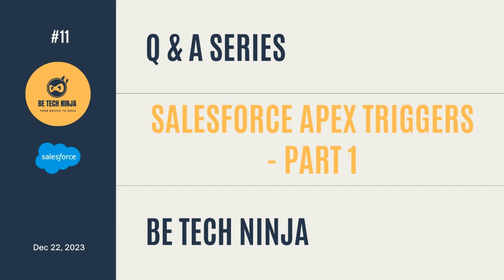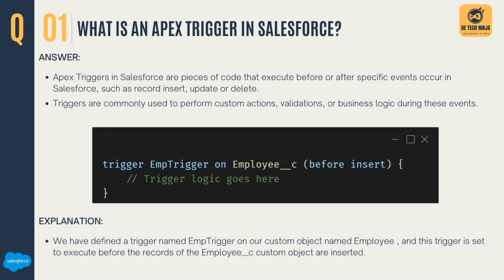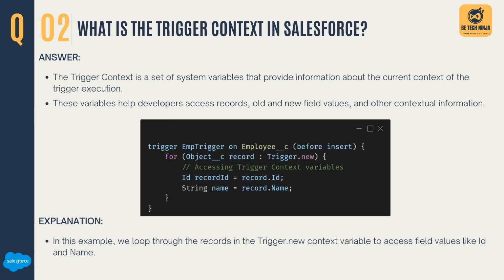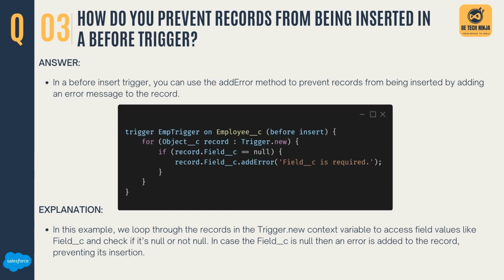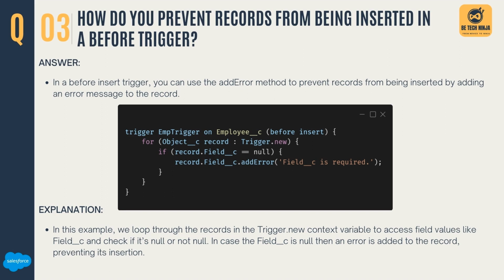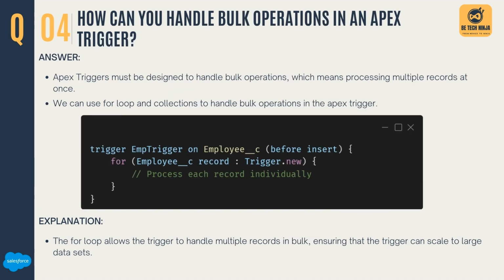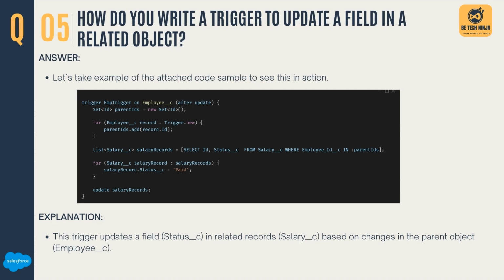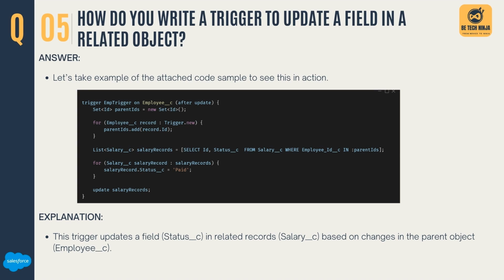Apex Trigger Interview Questions salesforce | Part 1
Welcome to our comprehensive guide on Salesforce Apex Triggers! In this video, we delve into the fundamental concepts, best practices, and hands-on examples to empower you in harnessing the full potential of Apex Triggers in your Salesforce development journey.

Video Highlights:

1. Introduction to Apex Triggers: Understand the basics of Apex Triggers, their purpose, and how they enhance the customization of Salesforce events.

2. Trigger Context Variables: Explore the Trigger Context and learn how to leverage variables like Trigger.new to access and manipulate records during trigger execution.

3. Validation and Error Handling: Dive into preventing record insertions using the addError method, ensuring data integrity with custom validations.

4. Bulk Operations in Triggers: Learn the importance of designing triggers to handle bulk operations efficiently and discover the role of for loops in processing multiple records.

5. Updating Fields in Related Objects: Discover how to use triggers to update fields in related objects, maintaining data consistency across your Salesforce environment.

Timestamps:
0:00 Introduction
0:26 Question 1: What is an Apex Trigger in Salesforce?
1:06 Question 2: What is the Trigger Context in Salesforce?
1:42 Question 3: How do you prevent records from being inserted in a Before Trigger?
2:20 Question 4: How can you handle bulk operations in an Apex Trigger?
2:45 Question 5: How do you write a Trigger to update a field in a related object?
3:26 Conclusion

Have questions or want to suggest a topic for our next video? Your feedback matters.